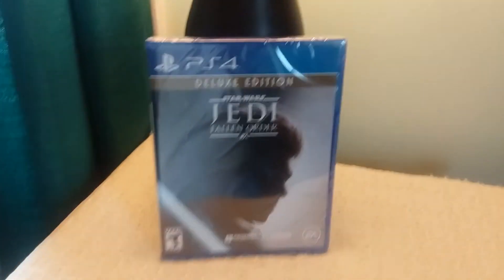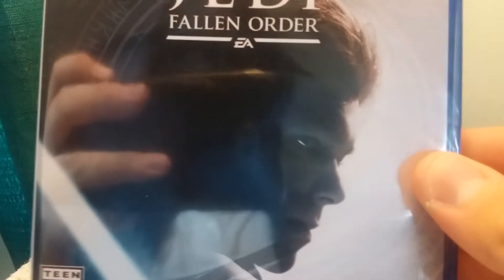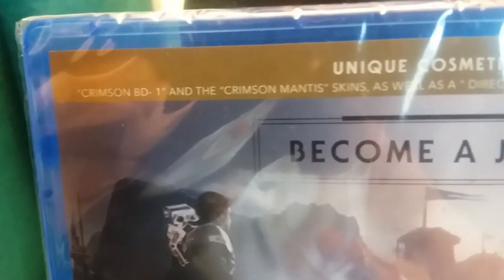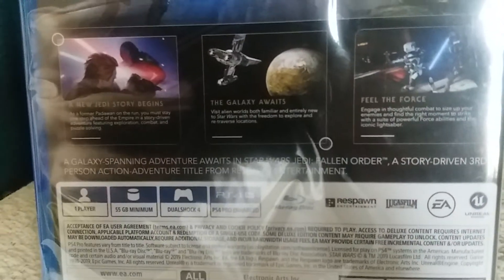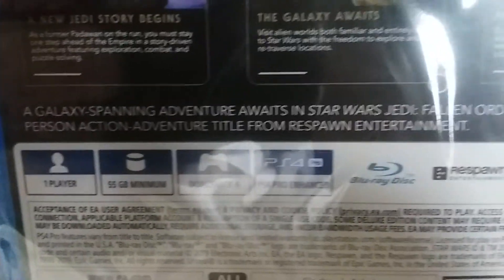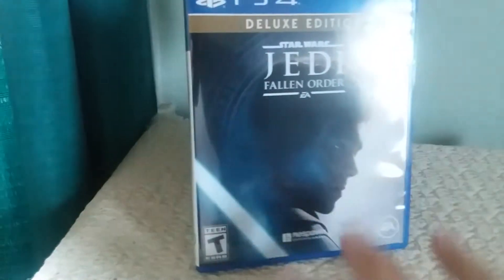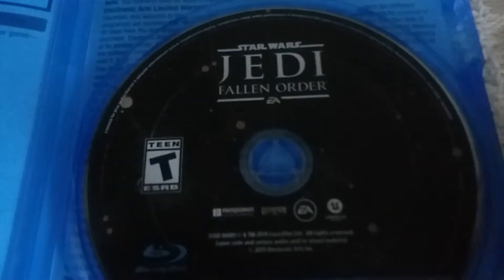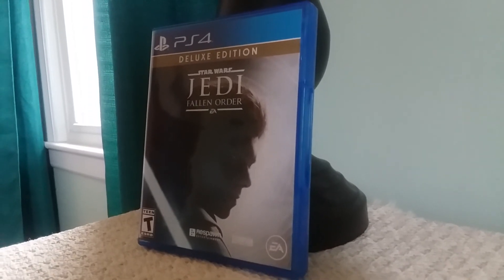PS4 Unboxing | Star Wars: Jedi Fallen Order | Deluxe Edition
The PS4 Unboxing of Star Wars: Jedi Fallen Order